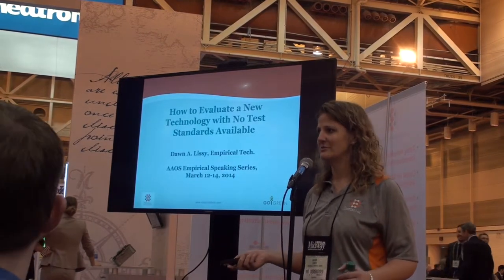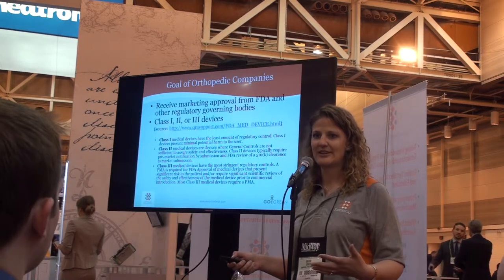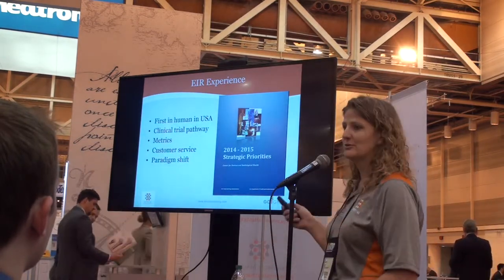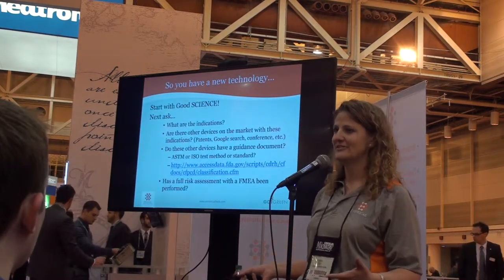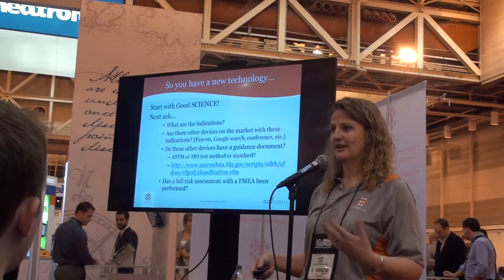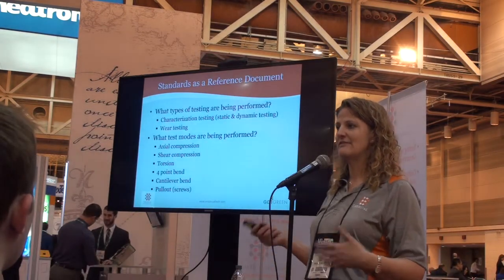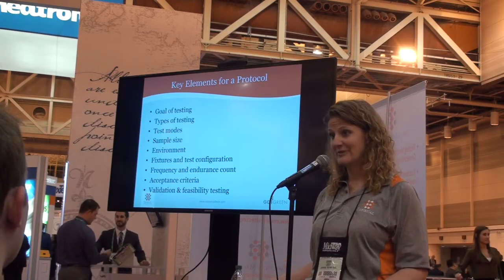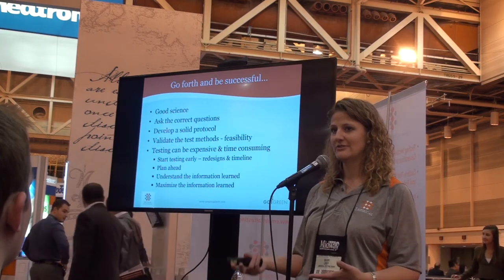Dawn Lissy, MS: "How to Evaluate a New Technology with No Test Standards Available"